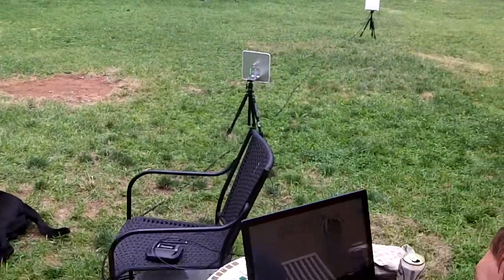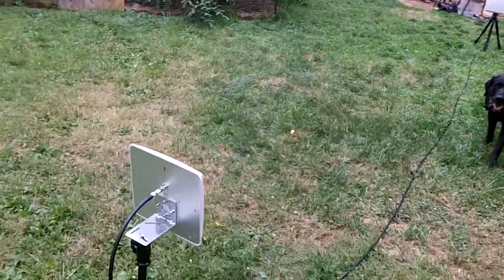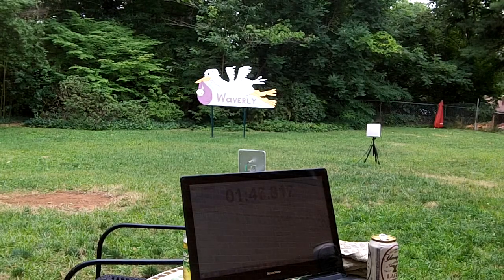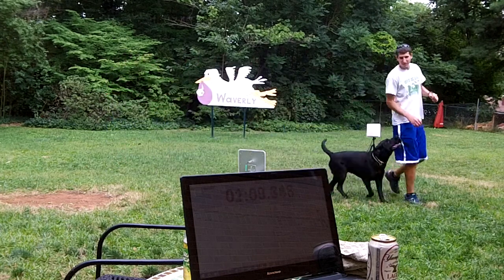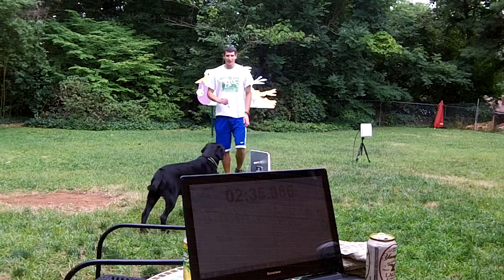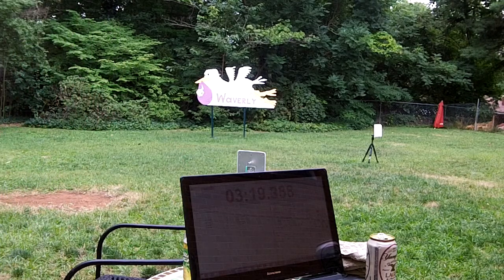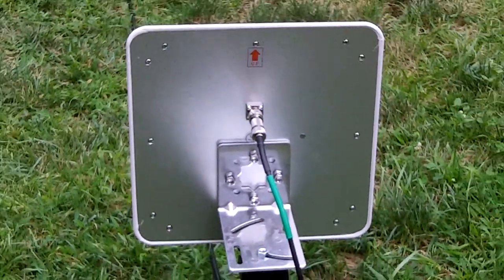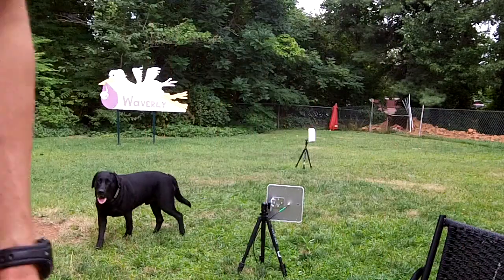RFID Antenna Alignment